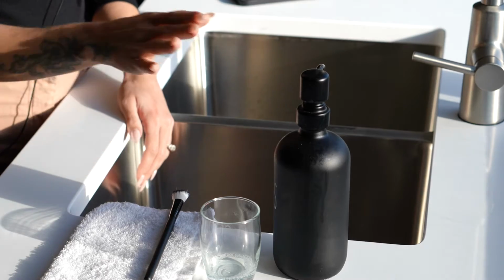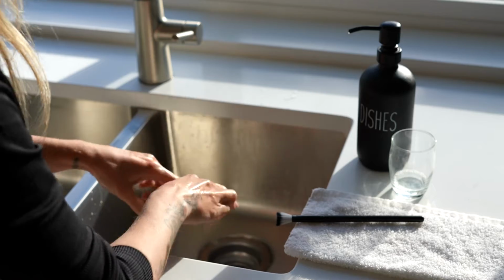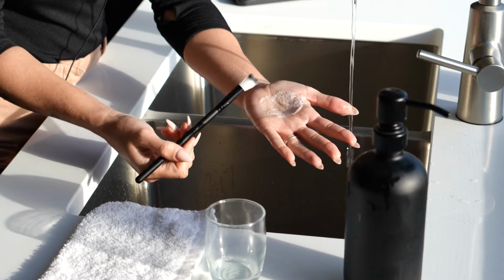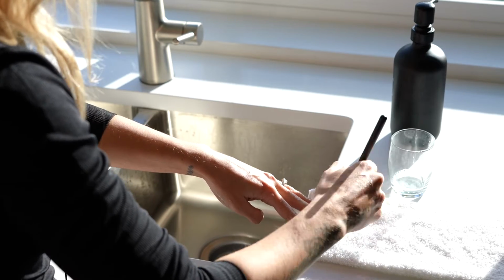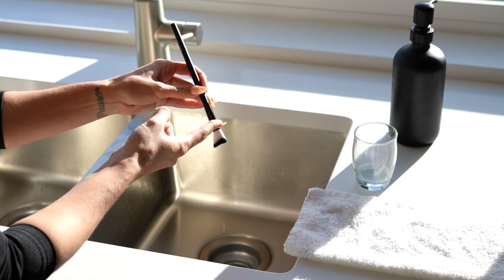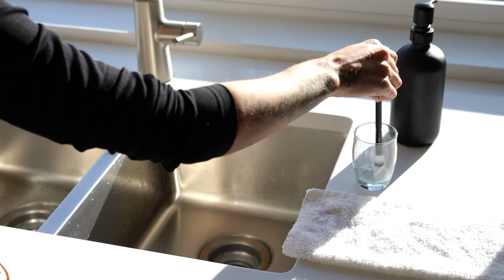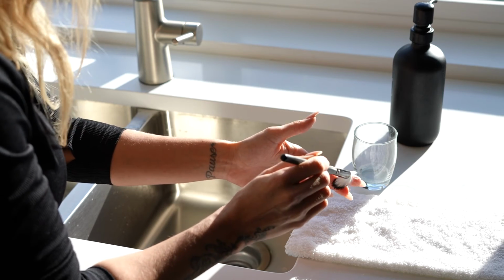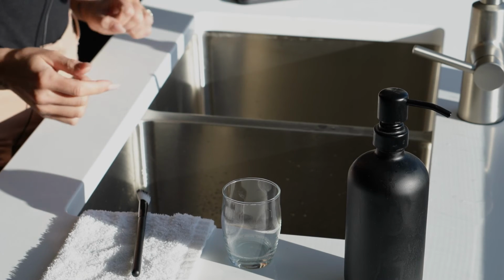How To Disinfect Your Cleansing Brush Between Services | Lash Extension Tutorial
Properly disinfecting your Lash Cleansing Brushes between services with clients is CRUCIAL to maintain a clean and hygienic lash experience. 🫧

Here's a step-by-step guide on how to do it: Materials Needed: Dish Liquid Antibacterial brush cleaner or alcohol-based solution (at least 70% alcohol) Tissues or paper towels Small bowl or cup Clean, dry towel Optional: Disposable makeup brush cleaning wipes

Step 1: Prepare the Work Area
Step 2: Gather Brushes
Step 3: Wash your hands or wear gloves You will need clean hands for
Step 4. Step 4: Remove Excess Makeup and products from the brush
Step 5: Pour Disinfectant Solution
Step 6: Dip and Swirl Brushes
Step 7: Pat Dry
Step 8: Optional: Use Disposable Wipes If you have disposable makeup brush cleaning wipes, you can use them to clean the bristles further. Wipe each brush thoroughly to remove any remaining makeup residue.
Step 9: Reshape Brush Reshape the brush bristles with your fingers to restore their original form. This is important for maintaining the effectiveness and longevity of the brushes.
Step 10: Air Dry Place the cleaned and reshaped brushes on a clean, dry towel to air dry completely. Ensure that the bristles are not in direct contact with the surface to allow for proper ventilation and to prevent solution from pooling near the bonding point of the bristles. If water or solution sits around the bonding agent between the bristles and the brush handle, the bristles will potentially loosen and fall out.

Tips: Avoid submerging the entire brush, especially near the ferrule (metal part), as it can damage the glue that holds the bristles. Regularly clean your brush storage containers to prevent the growth of bacteria. By following these steps, you can maintain a hygienic makeup application environment for both you and your clients. Preventing the bristles from falling out: Makeup brushes can lose bristles when soaked in water for several reasons, and understanding these factors can help you take proper care of your brushes to prevent damage.

Here's a breakdown of why cleansing brushes may lose bristles when submerged in water: Avoid Soaking Entire Brush: Instead of submerging the entire brush, focus on cleaning the bristles with minimal water exposure to the handle.
Use Lukewarm Water: If water is necessary, use lukewarm water instead of hot water to minimize the risk of glue breakdown.
Gentle Cleaning: Be gentle when cleaning your brushes, especially when they are wet. Use a mild soap or brush cleaner and avoid aggressive scrubbing. Proper Drying: Ensure brushes are dried properly after cleaning by reshaping the bristles and allowing them to air dry completely. Regular Maintenance: Regularly inspect your brushes for any signs of wear or damage, and address any issues promptly to prolong their lifespan. By being mindful of these factors and adopting proper care practices, you can minimize the risk of bristle loss and extend the life of your makeup brushes.

TIMESTAMPS
0:01 Intro
0:40 Supply List
1:10 Pre Cleansing Prep
1:30 Step 1: Remove old makeup + brush care
3:10 Step 2: Disinfect the brush
4:50 Step 3: Reform bristles
5:10 Step 4: Proper drying technique
5:30 Outro